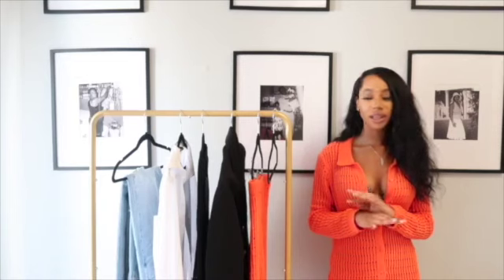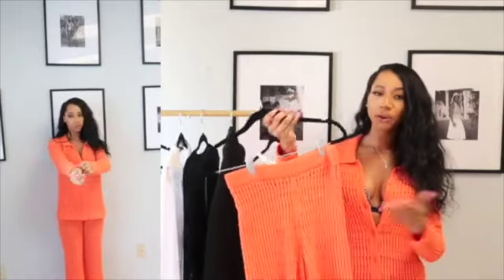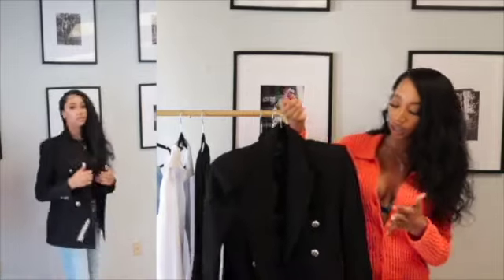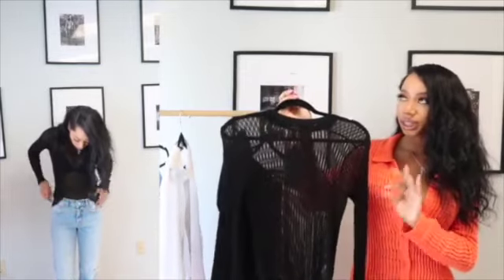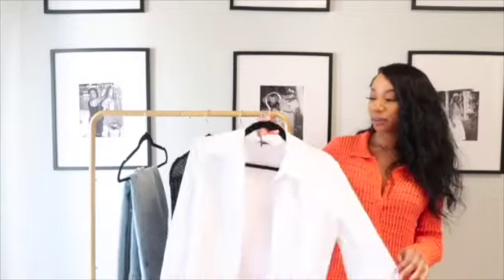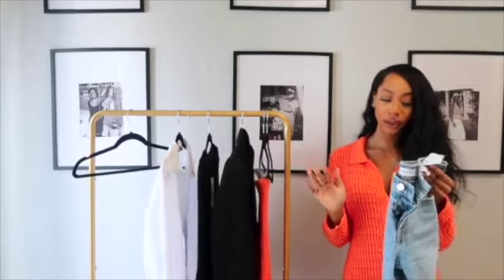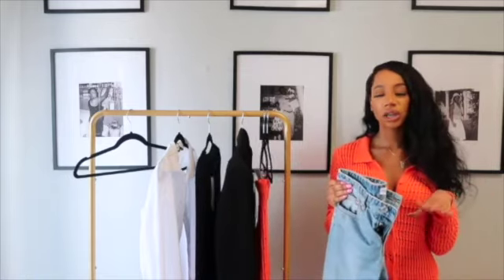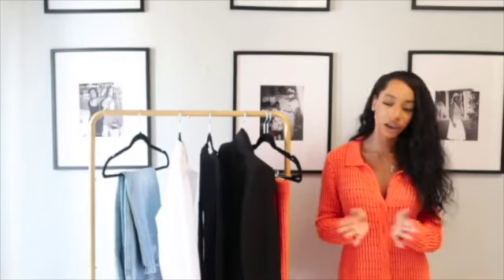*NEW IN* ZARA HAUL + try on SPRING 2022 COLLECTION !!!! | Makeda Kerr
00:00 Start Here!

Mentioned in the VLOG
◦ Skin Oil
◦ Robe I'm Wearing

                    ♡ FAVORITES  ♡
◦ FAV ROOM SPRAY
◦ FAV ROOM SPRAY: #2
◦ Fav Hair Spray
◦ Hair Curler
◦ Cozy Chair In my room

◦ FAQ ◦
TOP 3 LIPSTICKS I ALWAYS WEAR

◦My Favorite Foundation◦

LOCATION: Jersey
BIRTHDAY: March 9th
HEIGHT: 5'5
BIRTH PLACE - Jamaica